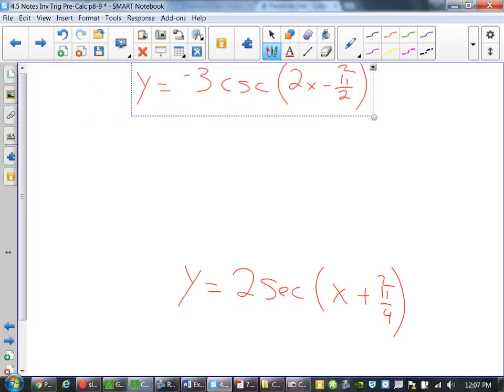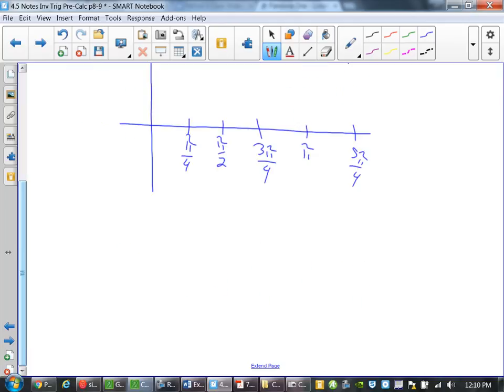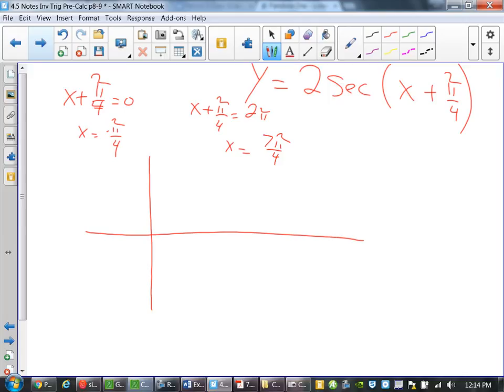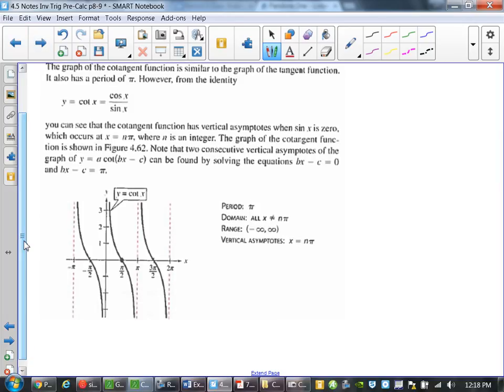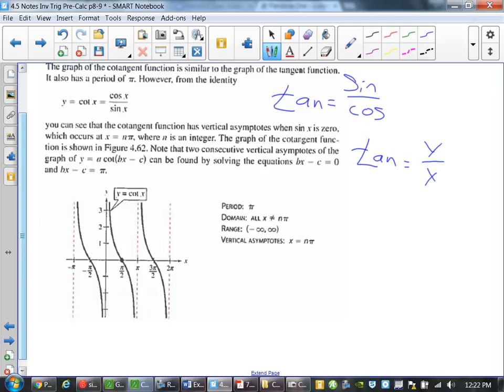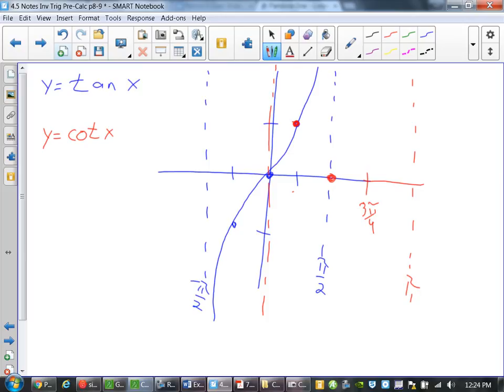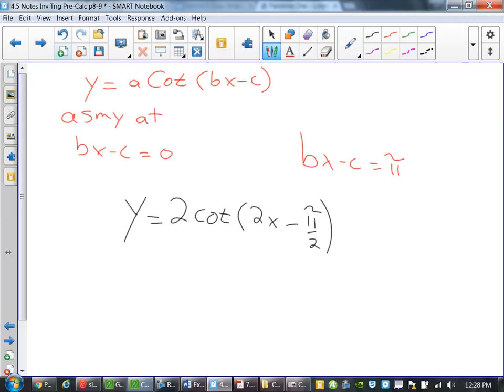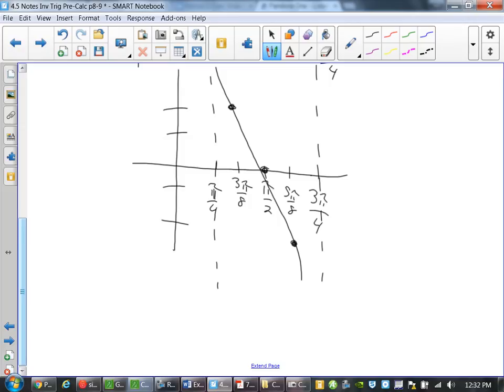February04 More Inverse trig graphs